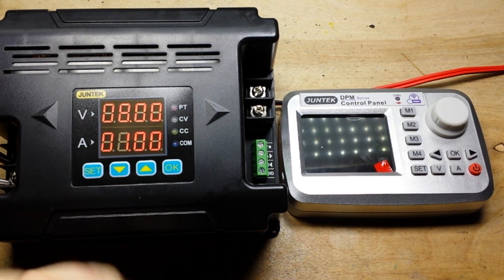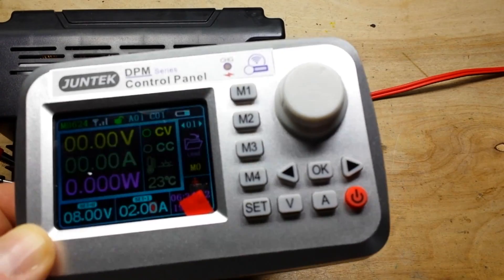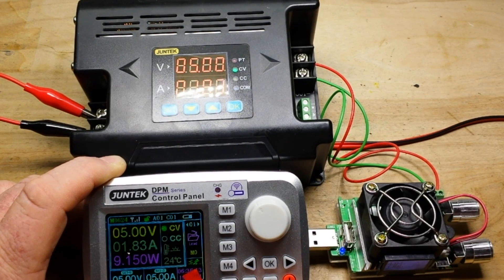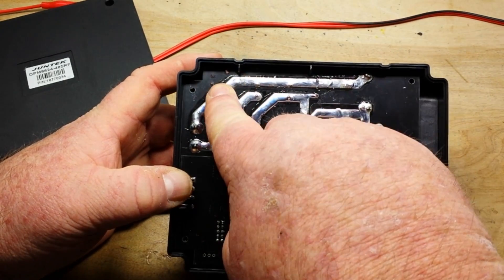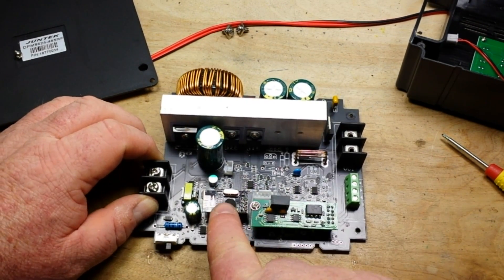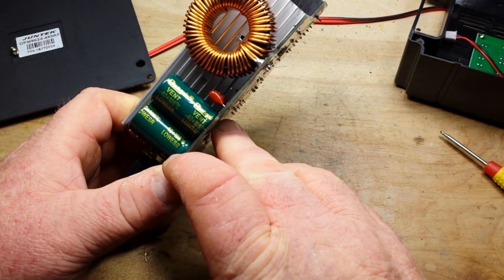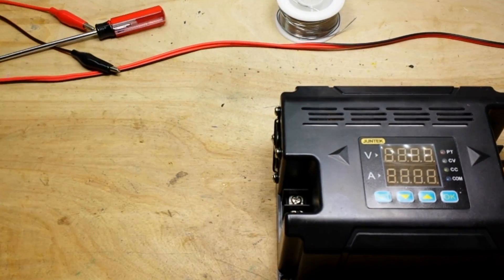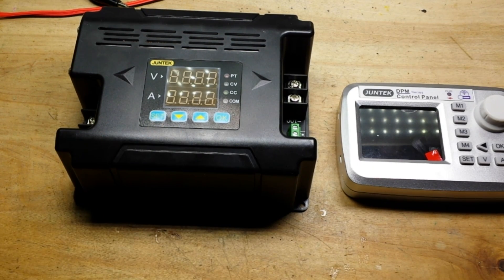Wireless Power Supply System from Juntek